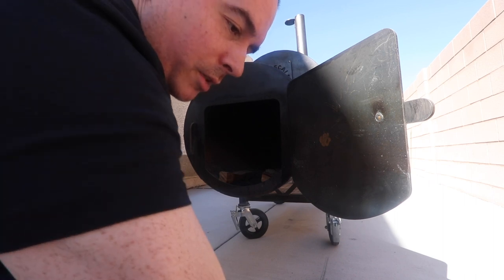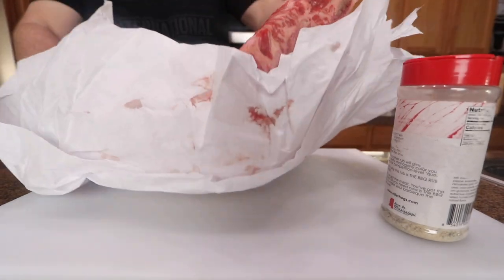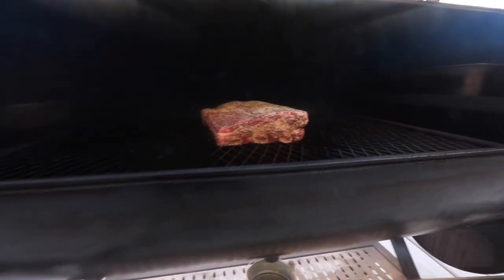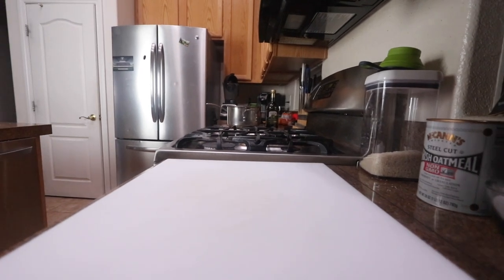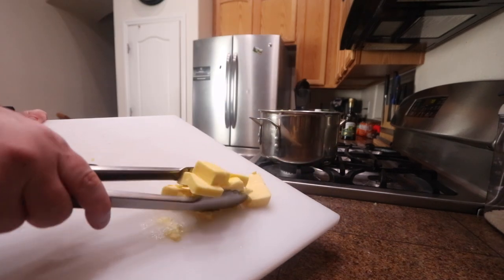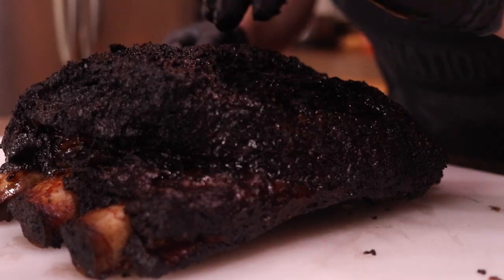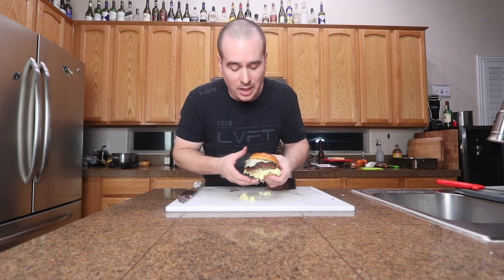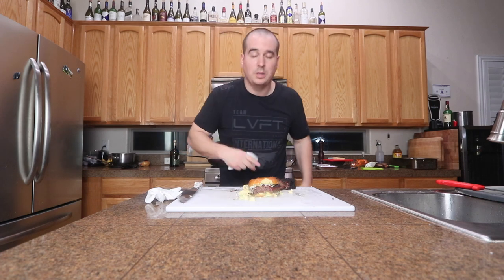Smoked Short Ribs On The Mill Scale 94 Offset Smoker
In this video I smoked up some amazing beef short ribs, and the came out great!

PriorityChef Large 15oz Potato Ricer.

Ryan Geary is a participant in the Amazon Services LLC Associates Program, an affiliate advertising program designed to provide a means for sites to earn advertising fees by advertising and linking to Amazon.com.